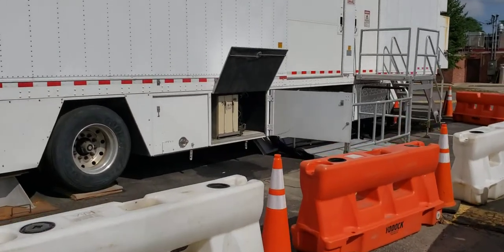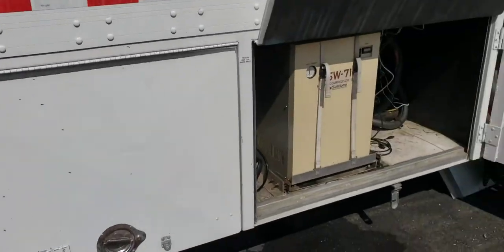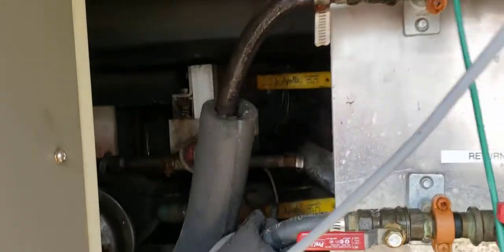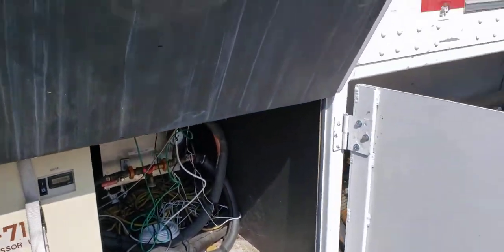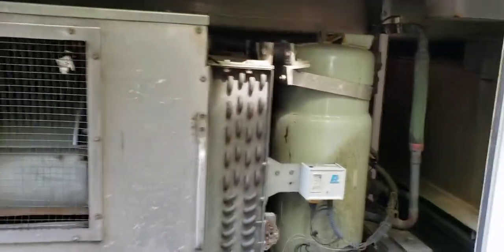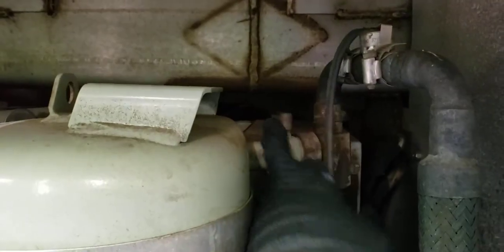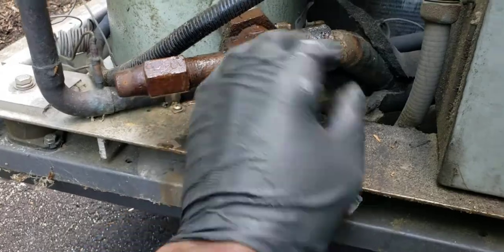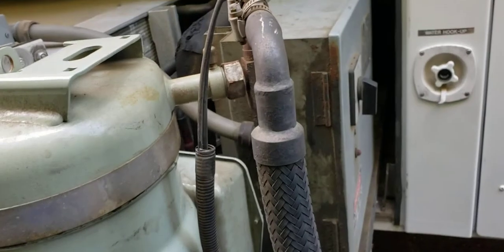HVAC ON A MOBILE TRUCK, LABORTARY CRYO COOLING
This video shows hvac on a trailer with an MRI scan lab for animals. MRI uses cryo cooling